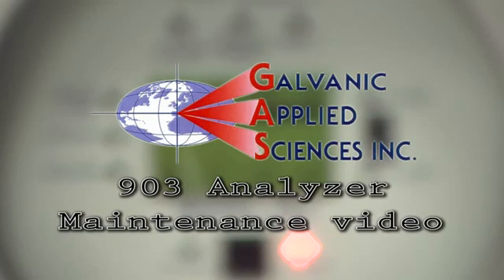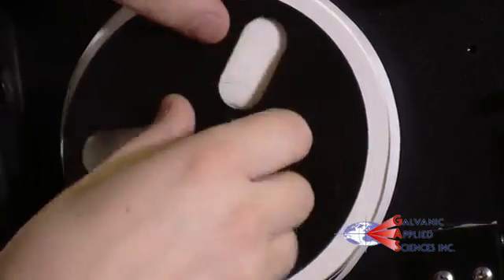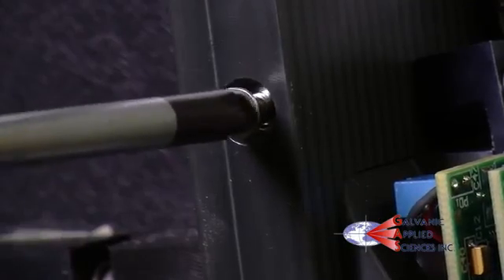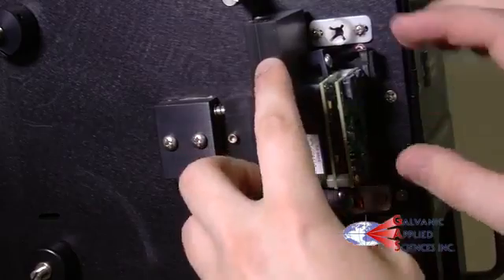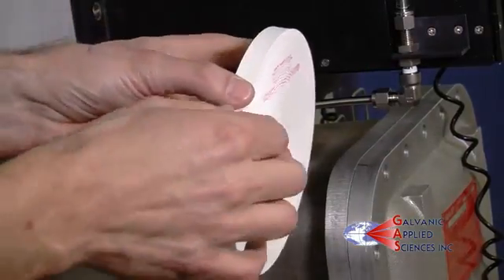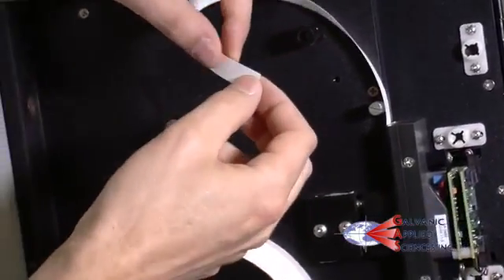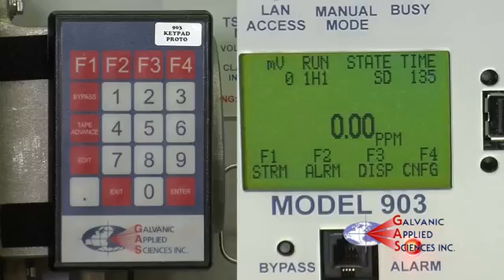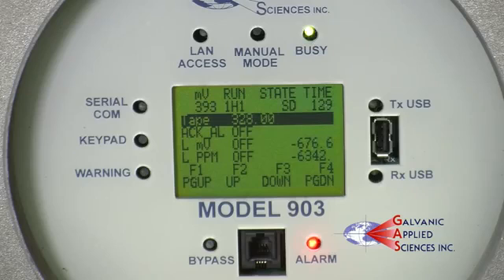ProTech 903 ChangingTape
This video demonstrates how to change the tape on a ProTech 903 Tape analyzer